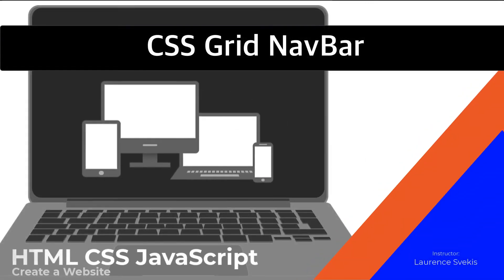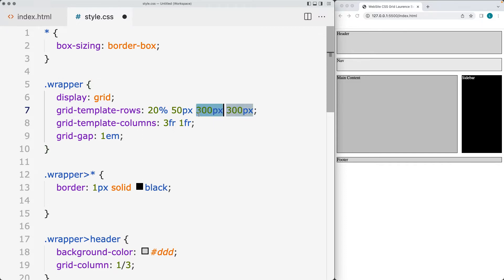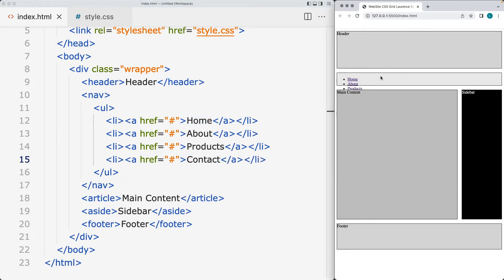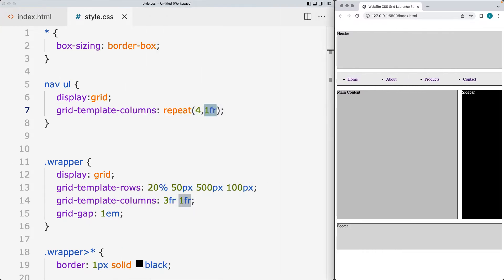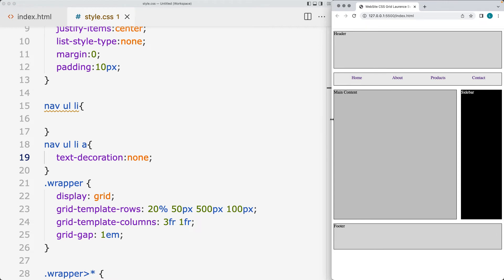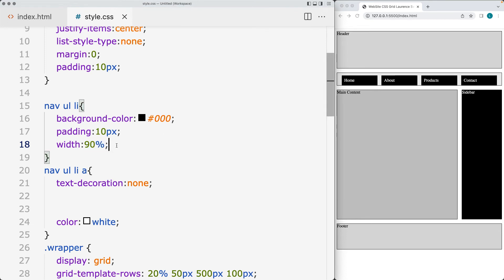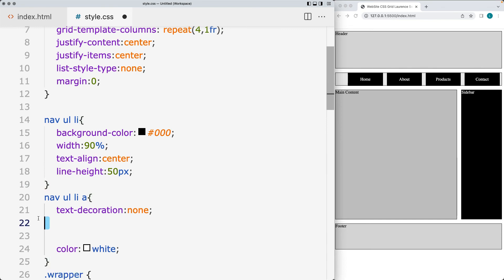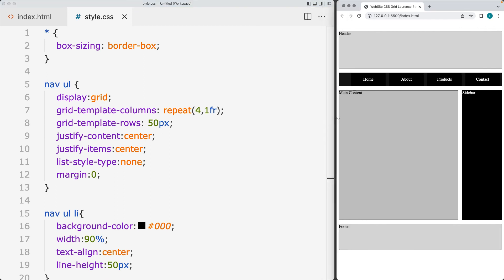Create a Responsive CSS Grid NavBar in minutes source code included modern web design lesson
How to add a responsive CSS NavBar using CSS Grid styling blocks
How to set up a navigation bar using CSS Grid.  Apply and set the display to the grid of the parent element.  Set the column template to create separate columns for each navigation bar item.  Update the list items, remove the default styling of the unordered list items, to create navbar blocks.  Add hover effect for the mouse over highlight of the nav bar item blocks.